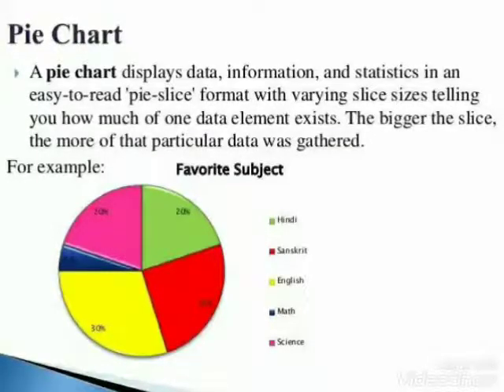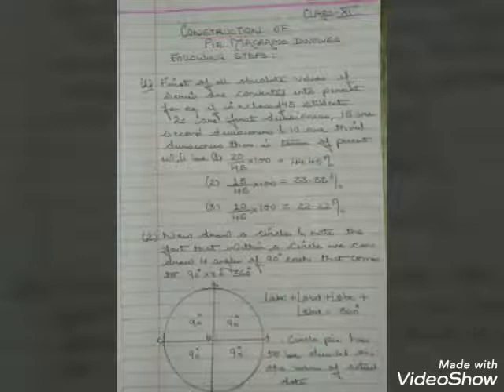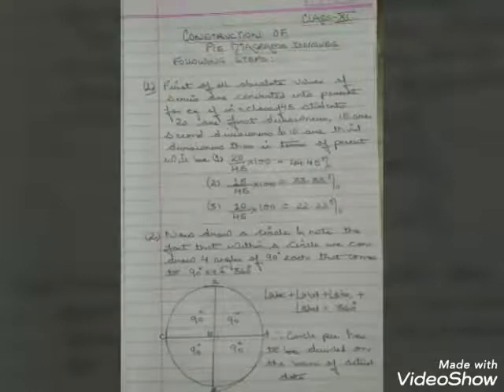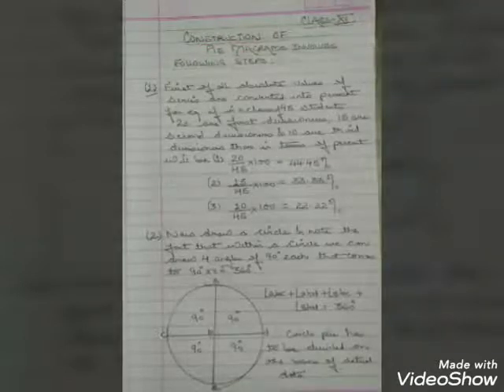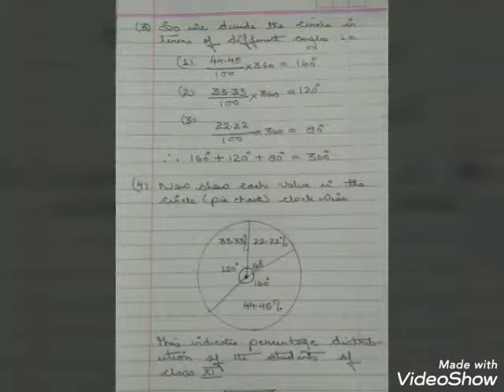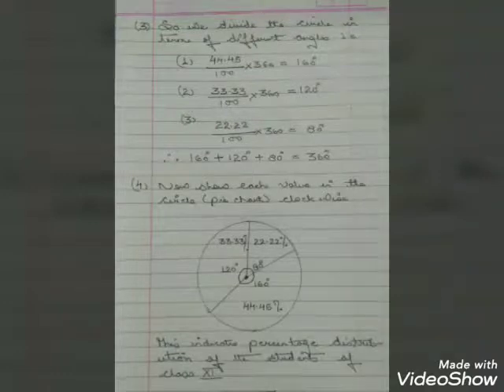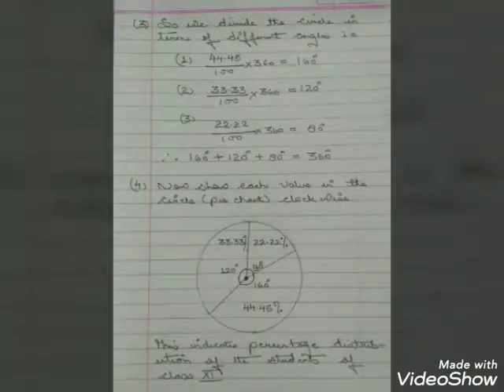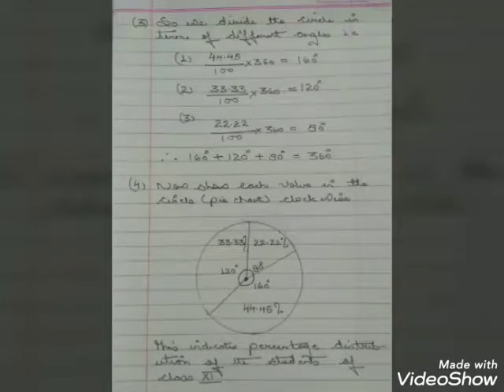CLASS XI - ECONOMICS - TOPIC - PIE CHART